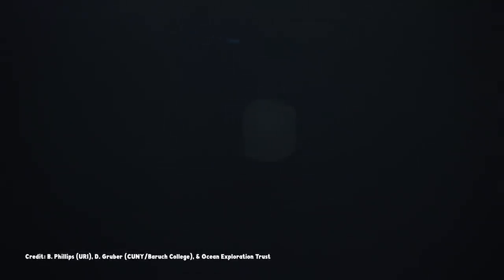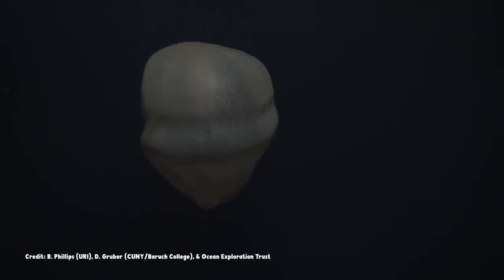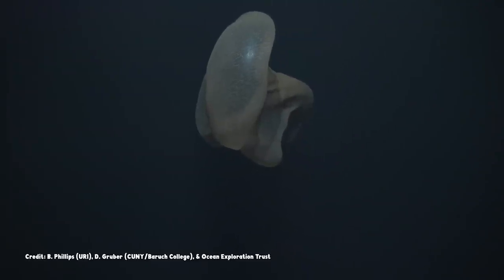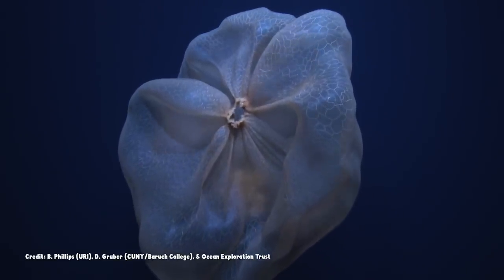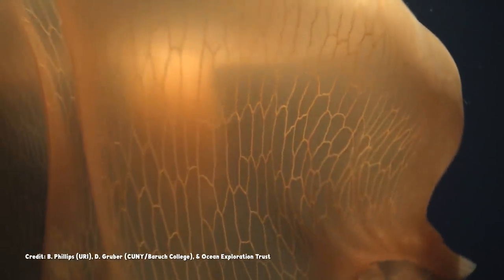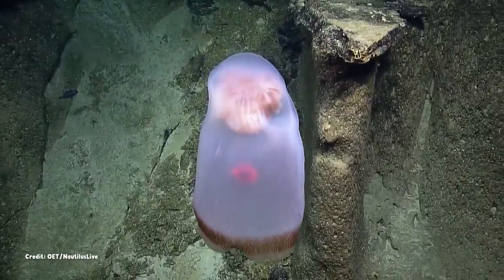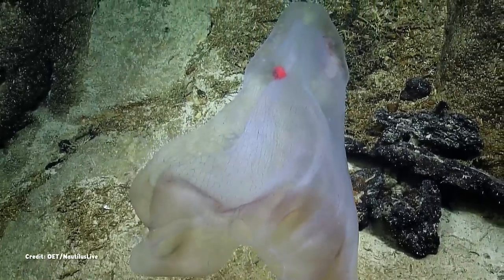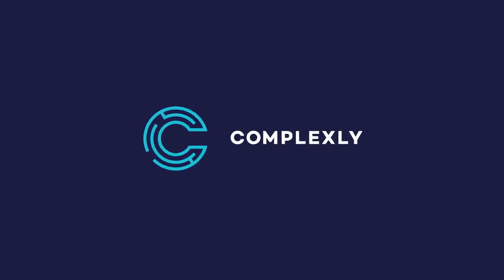A Deep Sea Ghost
Take a minute to gently float with Deepstaria, a translucent jelly of organic, ever-changing shapes.

Thanks again to our friends at Nautilus Live! Learn more about Ocean Exploration Trust and watch E/V Nautilus explore the ocean LIVE